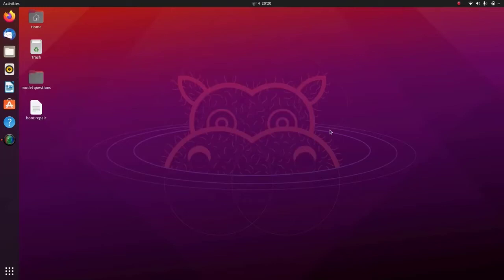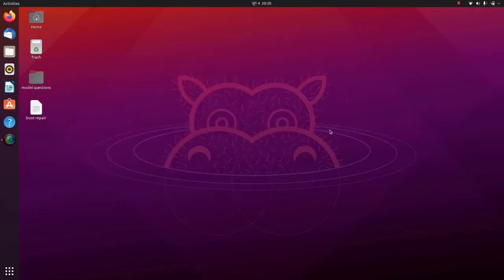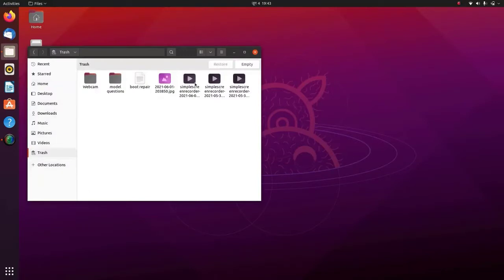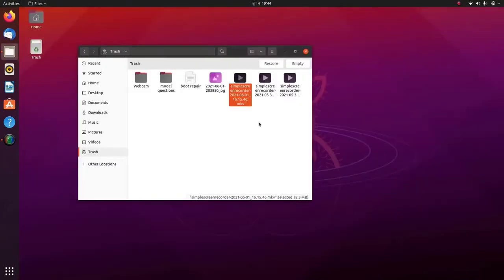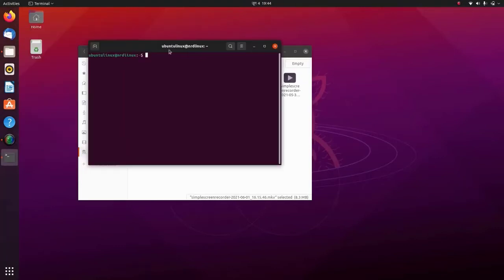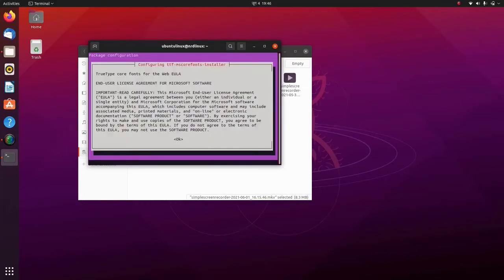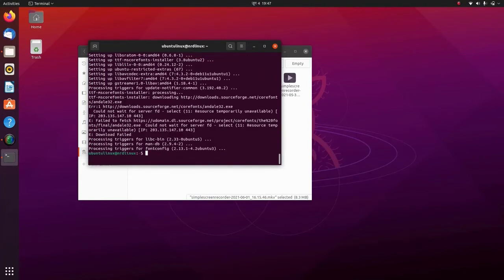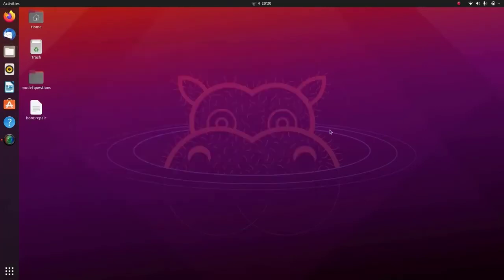Fix Can Not Play Audio Video Files On UBUNTU | Installing Media Codecs On UBUNTU | Linux Temple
In this video tutorial , we are going to install media codecs on ubuntu , so that we can play audio and video files.

Command:
sudo apt install ubuntu-restricted-extras